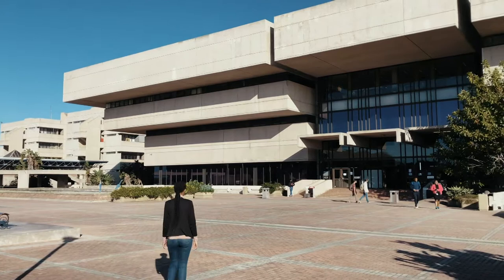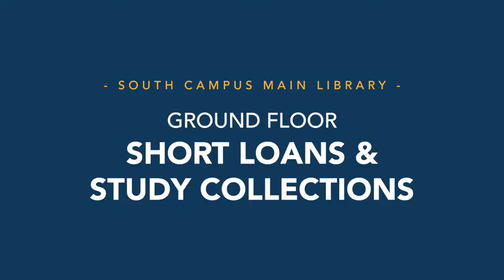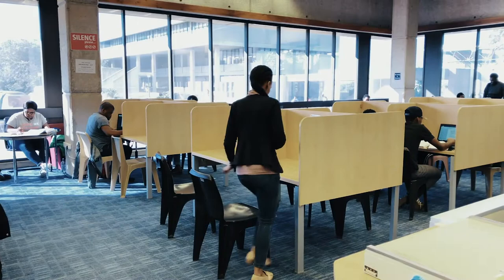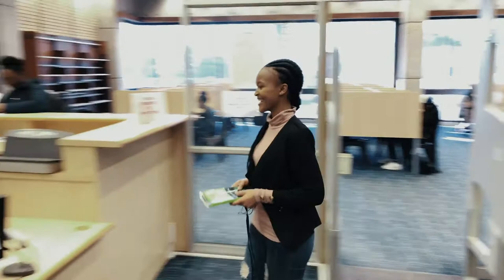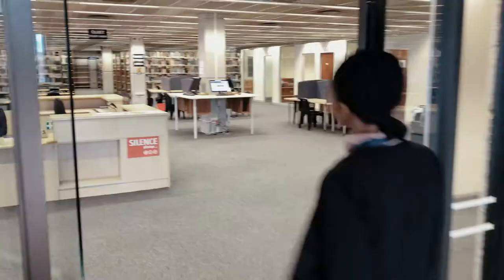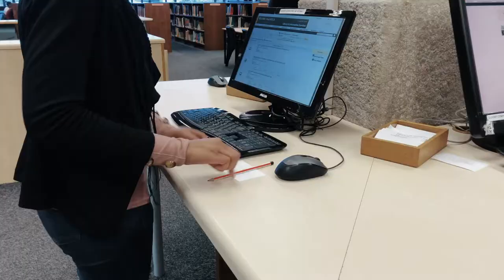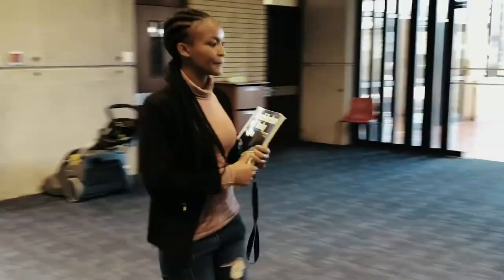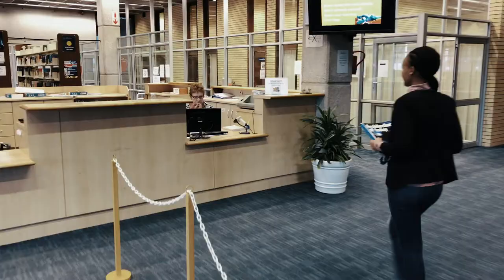NMU Main Library Tour